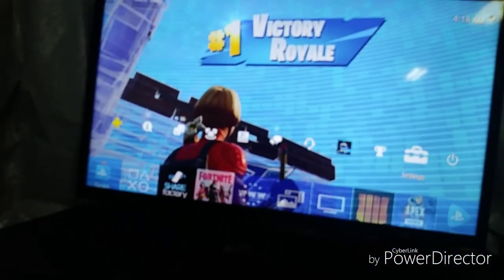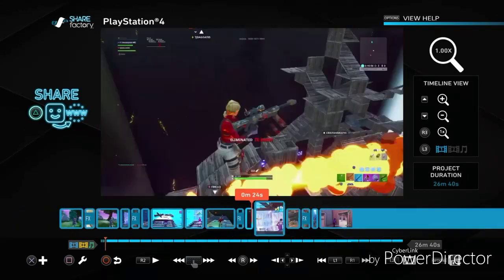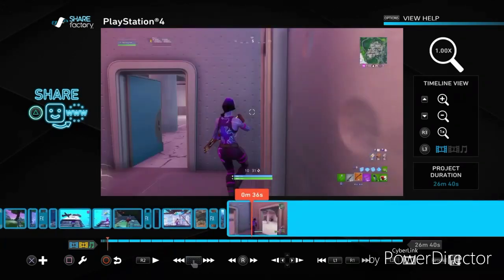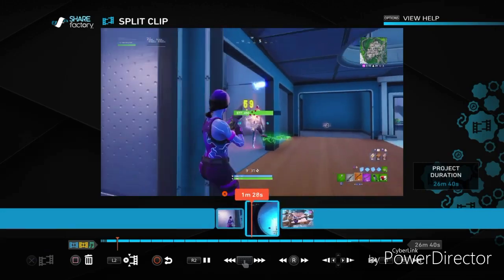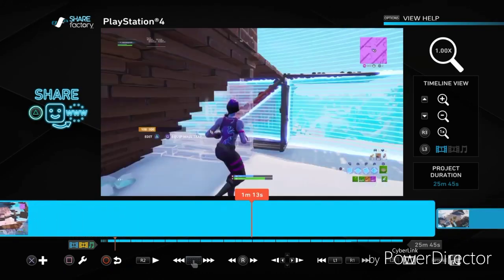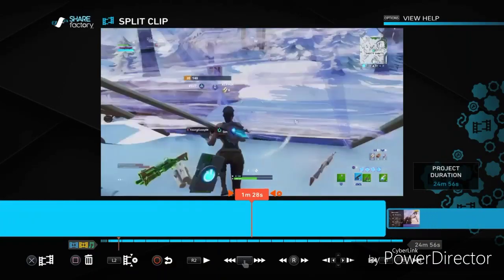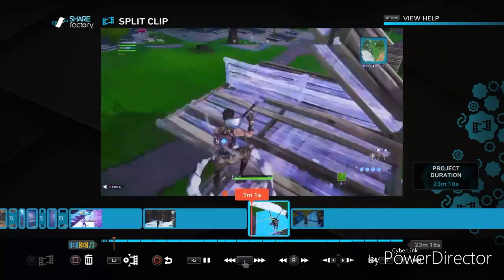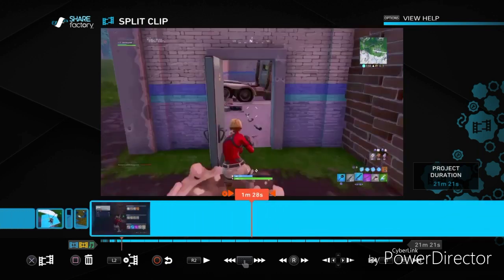How to make a kill montoge on ps4